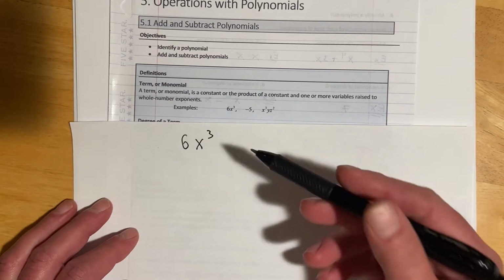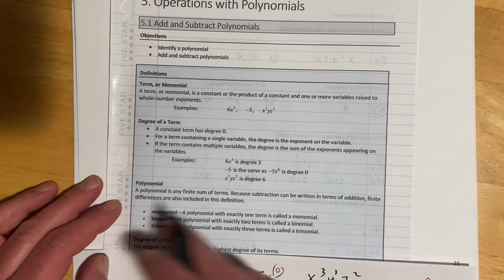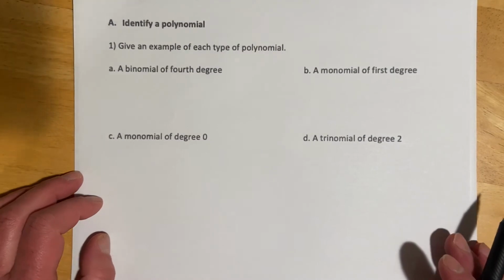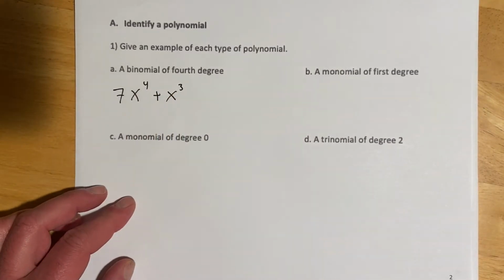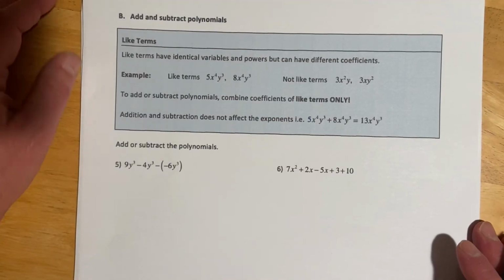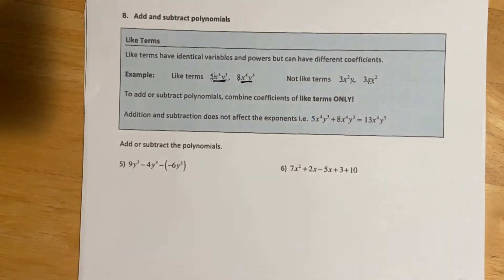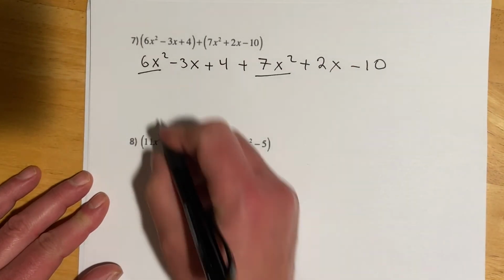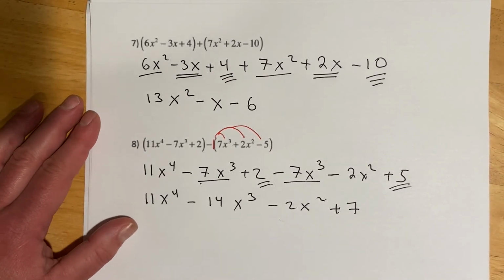098 5.1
098 5.1